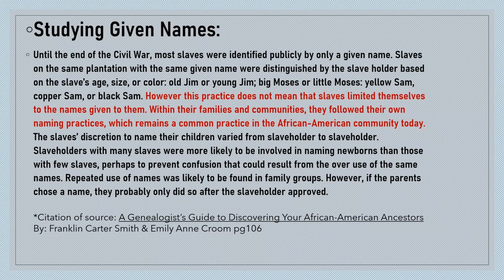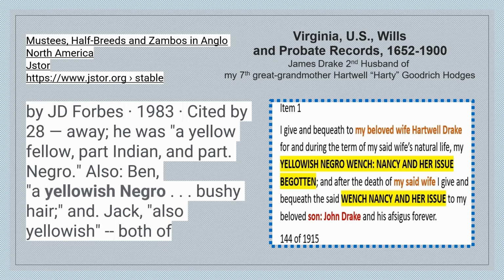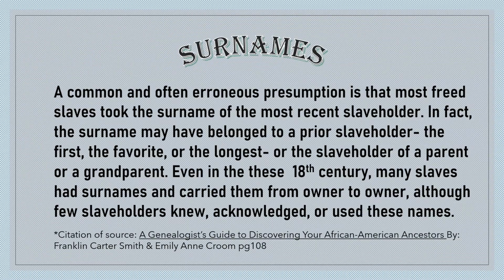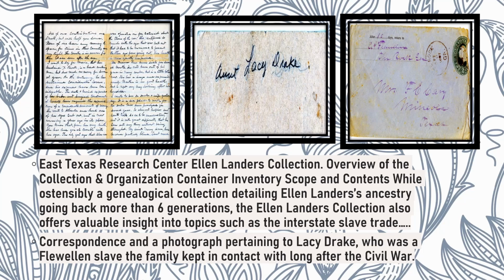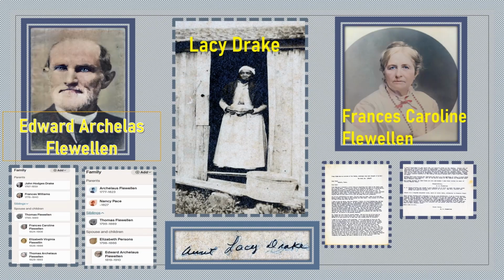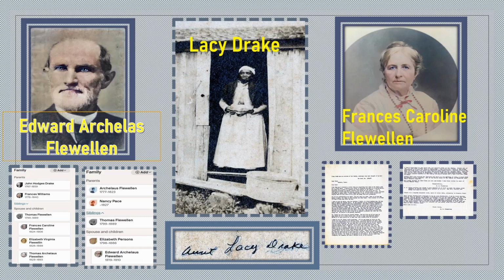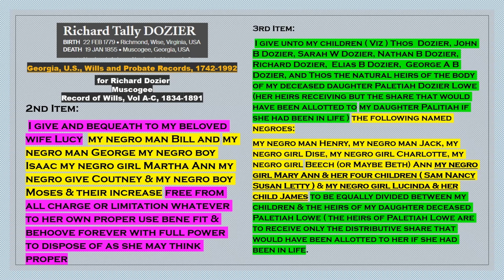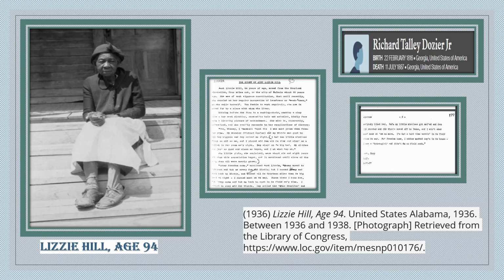What’s in a Name? Given Names & Surnames of the Enslaved Ancestor - Amy Peacock (28 Apr 2024)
Amy Peacock explains the importance of knowing at least the given name of an enslaved ancestor and how documents, such as wills, can assist in putting families together.